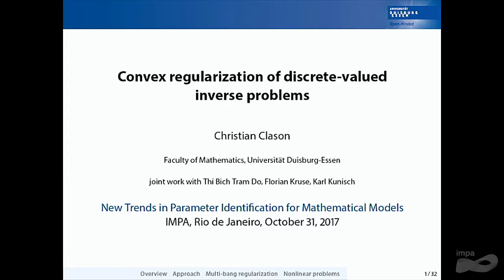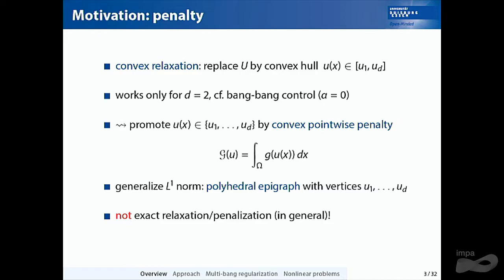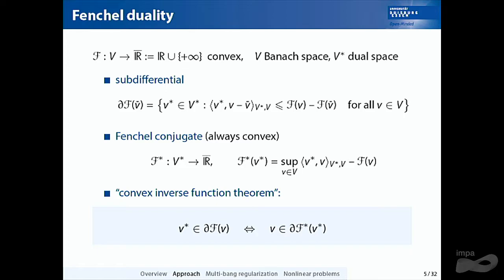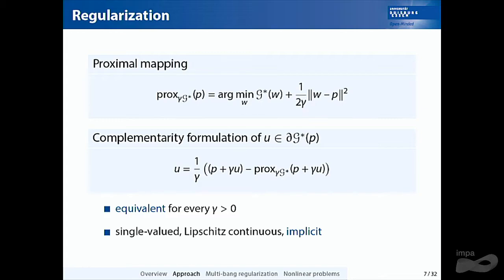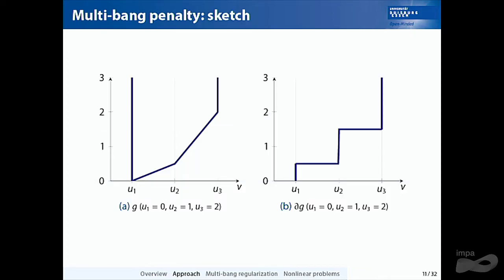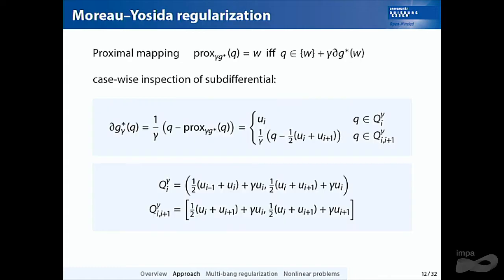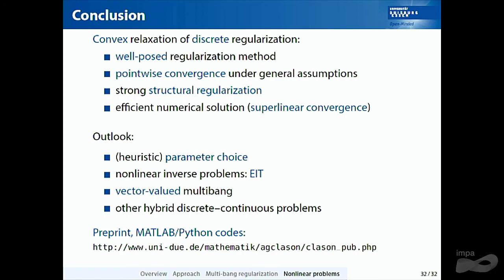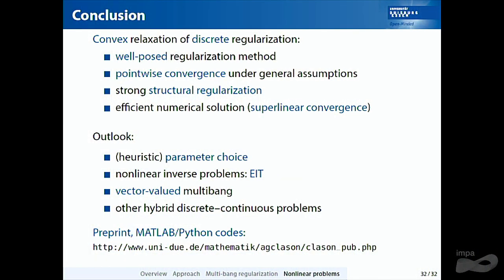New Trends in Parameter Identification for Mathematical Model - Christian Clason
Christian Clason
(Univ. Duisburg-Essen)

Period: 30/Oct - 03/Nov

This conference congregates two distinct meetings, both focused on inverse problems and parameter identification techniques.

Chemnitz Symposium on Inverse Problems 2017 (on Tour in Rio)
Organizers: A. Leitao (UFSC), B. Hofmann (TU Chemnitz)

Symposium on Inverse Problems in Science and Engineering
Organizers: H.R.B. Orlande (UFRJ), M.J. Colaco (UFRJ)

One of the meetings is organized by Mechanical Engineers, while the other is organized by Mathematicians. The particular structure of this conference aims to enforce a stronger interaction between researchers from both communities, hopefully contributing to a successful exchange of scientific knowledge.